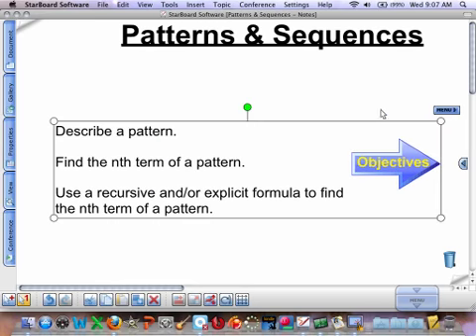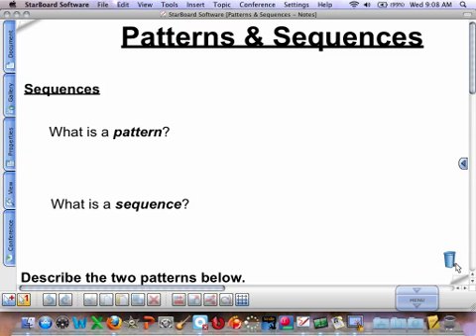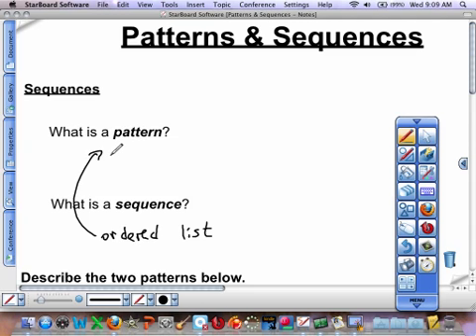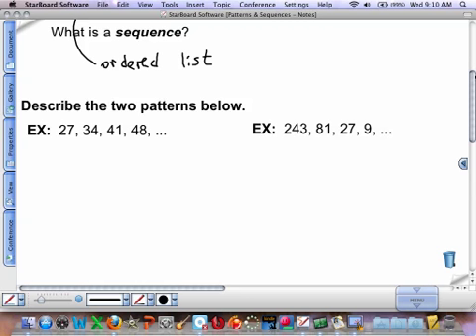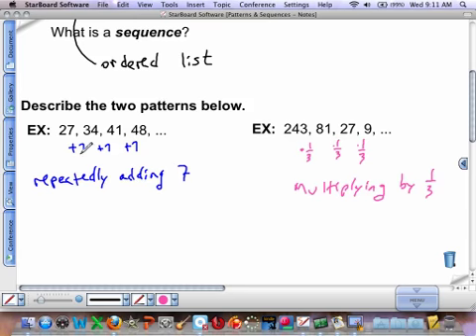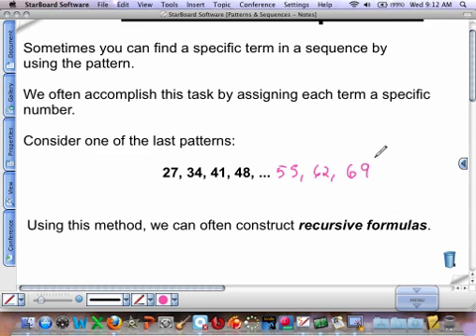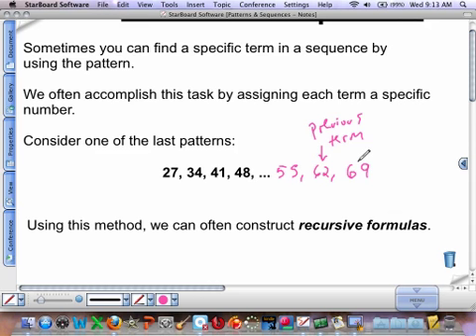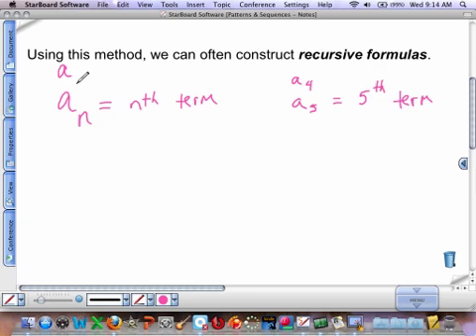Defining Patterns & Sequences